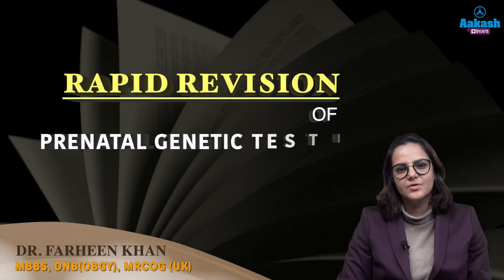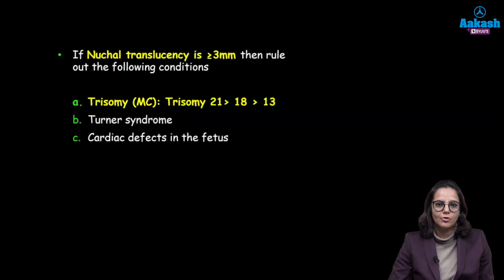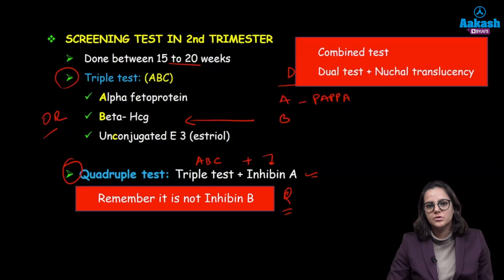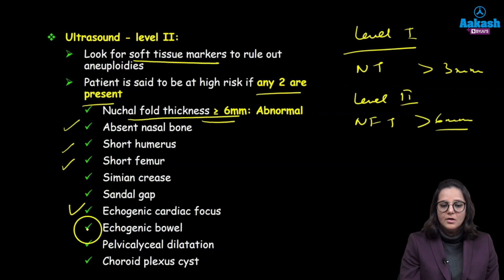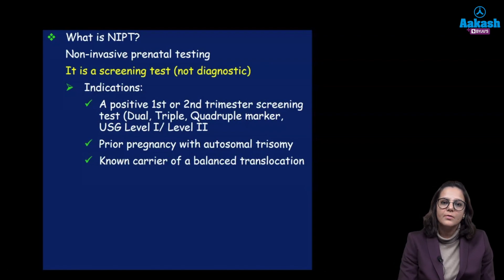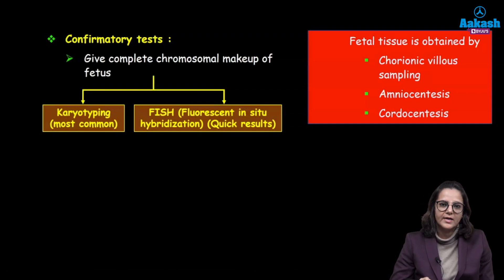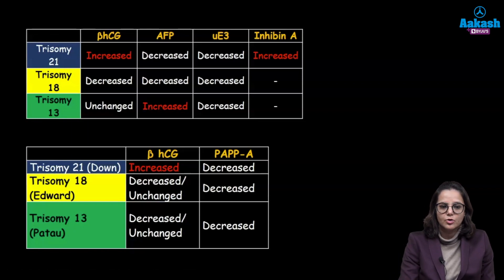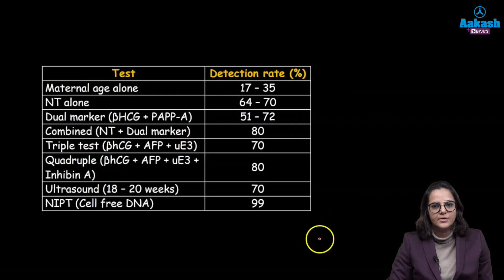Rapid Revision of Prenatal Genetic Testing by Dr. Farheen Khan | OBGYN - Aakash PG Plus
Aakash PG Plus brings you a video on "Rapid Revision of Prenatal Genetic Testing" prepared by Dr. Farheen Khan, our OBGYN specialist. This series of Rapid Revision brings you the most of any particular topic because it is crisp and important from the perspective of your exams.